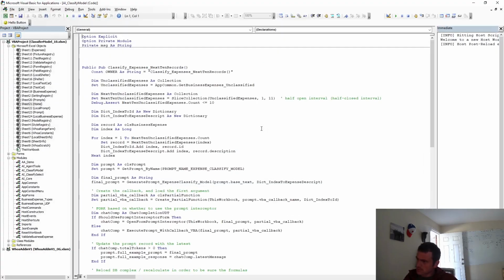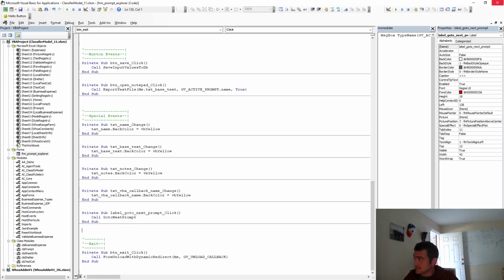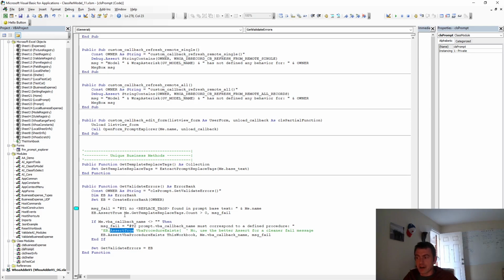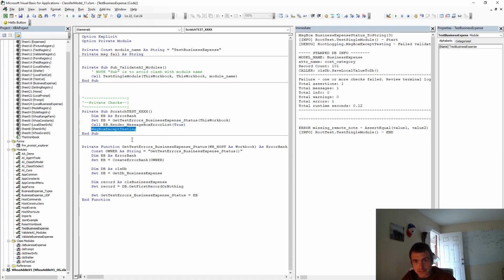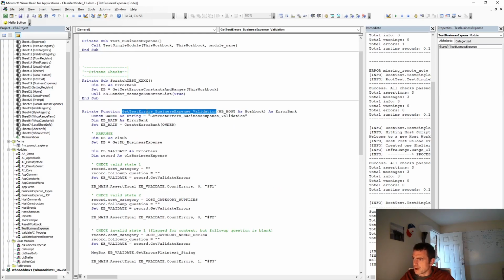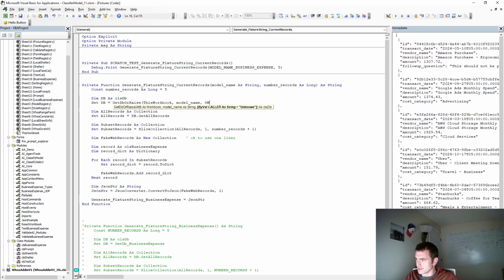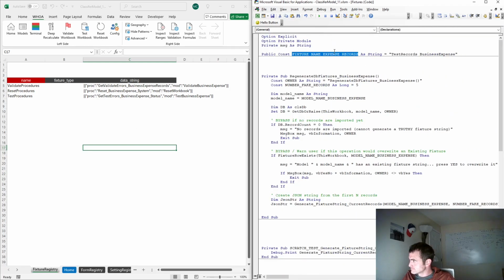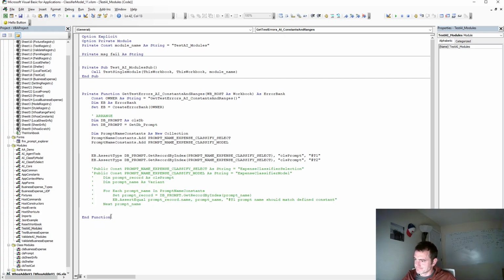Expense Classifier | Excel VBA + AI (Part 4)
ADVICE
Watch in 1080p quality if possible.

ADDIN INFO
The Whoa Excel Addin is designed for non-programmers to automate their work while developing foundational coding mental models to thrive in the years ahead.

VIDEO INFO
Part 4 is all about quality control. We dive deep into unit testing, validation, and the difference between the two. This is how you build software that actually works reliably instead of hoping for the best.

*What you'll learn:* Complete testing methodology with Error Bank, test fixtures for reliable data, validation vs testing (and when to use each), form improvements, and the "NASCAR pit stop" approach to debugging.

*Why this matters:* Anyone can throw together code that works once. Building something that keeps working - that's the difference between a hack and real software. We're building the quality control system that catches problems before they become disasters.

*The testing philosophy:* When something breaks, you should be able to fix it fast. Good tests make that possible.

*Who this is for:* Anyone who wants to build reliable automation instead of "finger-crossing software." We're going from "it works on my machine" to "it works everywhere, every time."

No AI or ChatGPT in this one - just rock-solid software engineering fundamentals that'll make everything else you build more reliable.

*Video Chapters*
00:00:00 Introduction
00:01:52 Code Organization & Cleanup
00:04:03 Form Improvements: Prompt Explorer Tuning
00:05:04 Error Handling & Form Validation
00:10:37 Control Alignment & Form Polish
00:12:00 Adding Navigation to Forms
00:19:01 Quick Access Buttons
00:35:08 Testing vs Validation
00:43:52 Writing Your First Test
00:54:23 Testing Validation Rules
01:03:56 Test Fixtures Concept
01:26:18 Saving Fixtures to a Workbook
01:31:23 Loading Test Data Function
01:34:14 Running Tests with Fixtures
01:39:18 Final Module Testing
01:45:19 Wrap-up